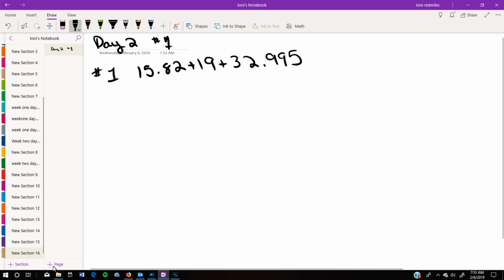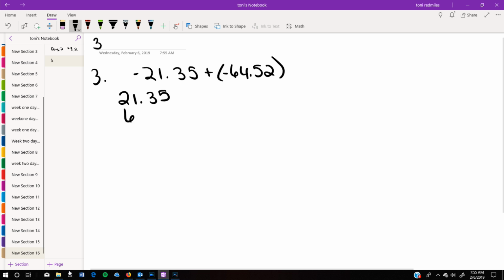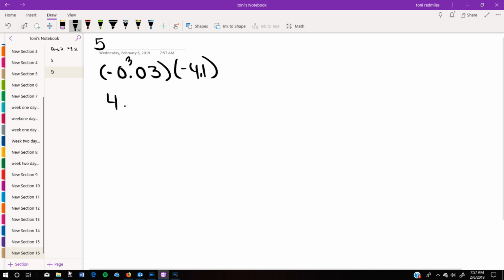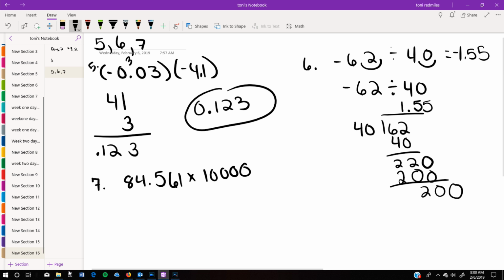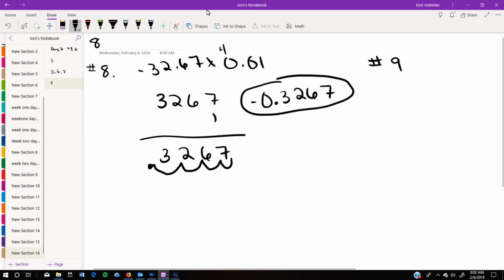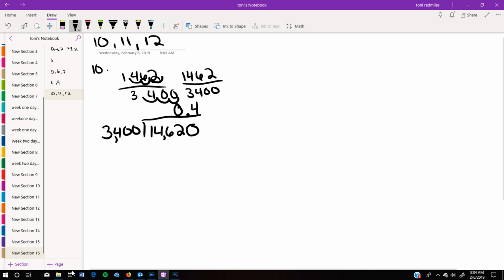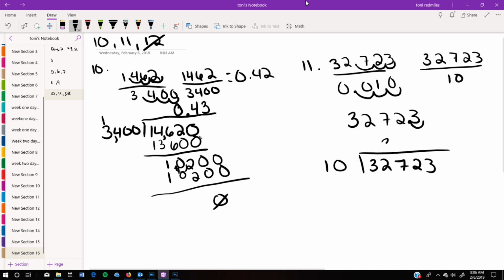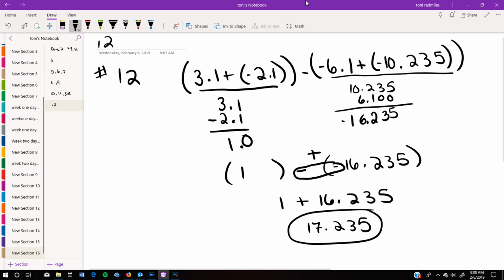Hand on fun with rational numbers unit 2 day 2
Homework video for Hands on Fun with rational numbers unit 2(decimals) offered online by outschool.com